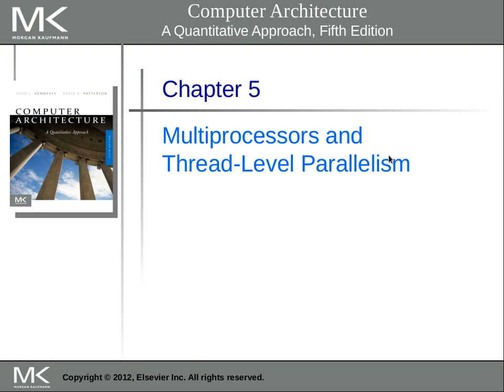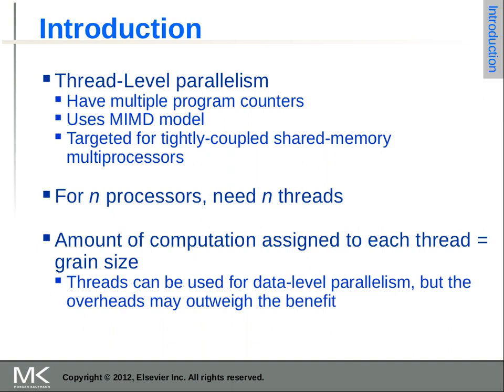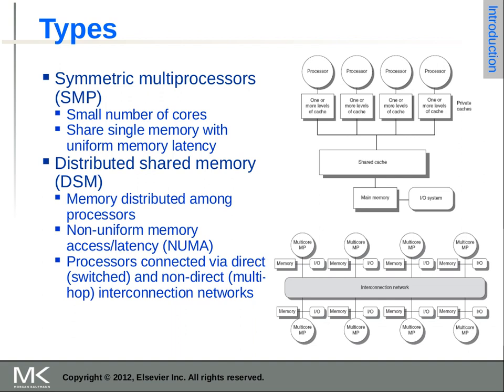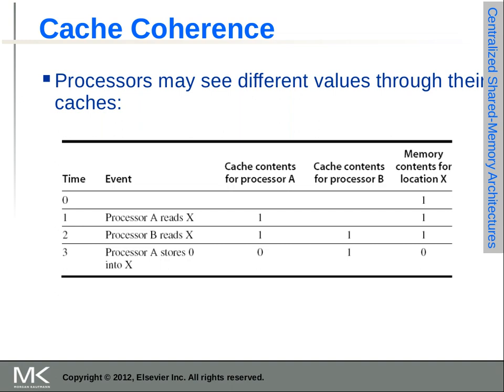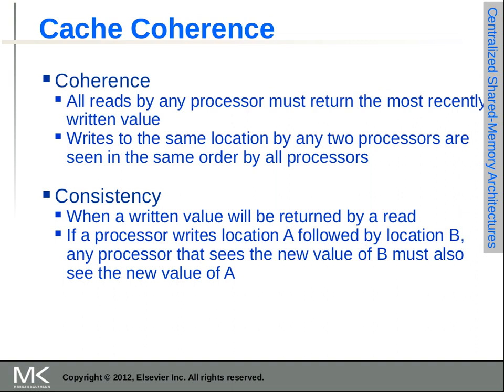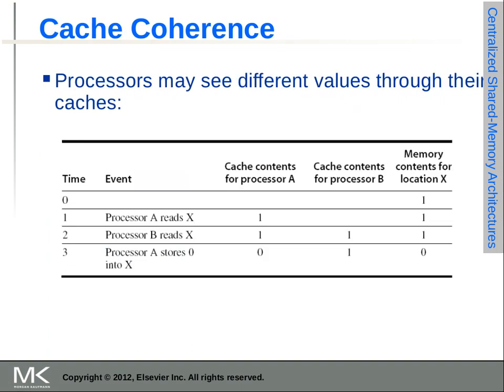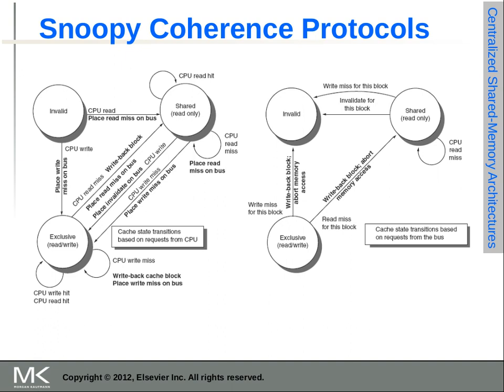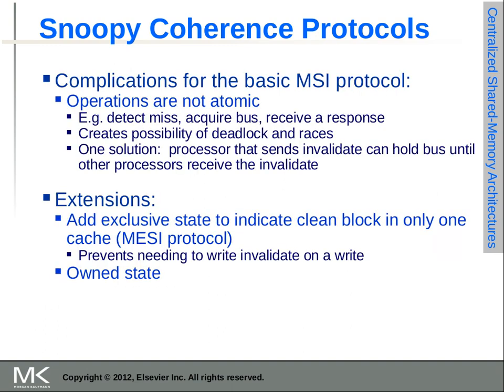csci 560 spring 2018 day10 01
Thread Level Parrallelism